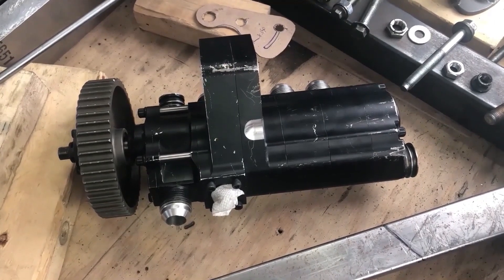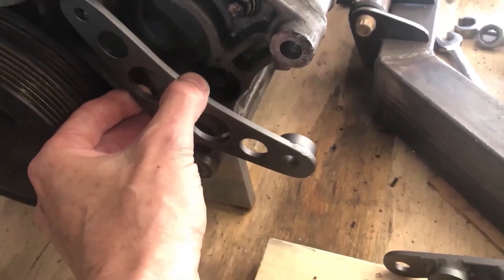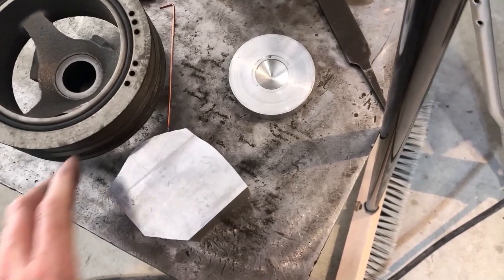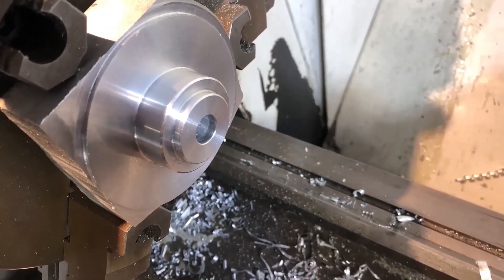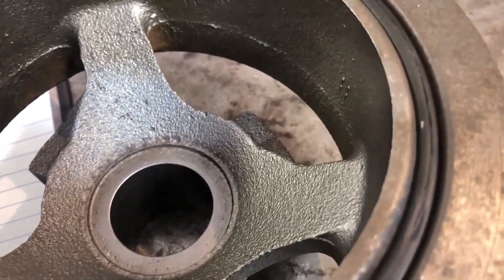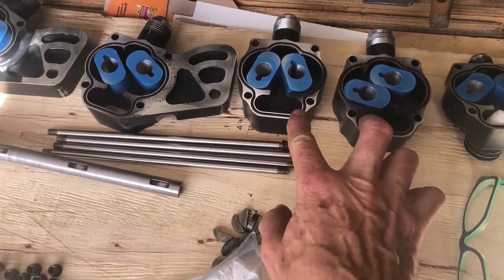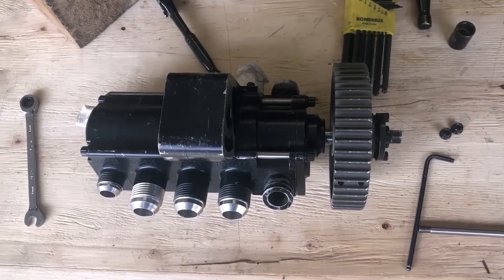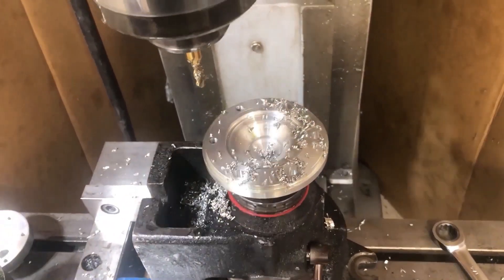'37 Chevy Race Rod - Installing Dry Sump Pump (8)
Fabricating the mounts and drive pulley, and reducing number of scavenge stages in the Auto Verdi dry sump pump.
Apologies about the high pitch whine in some parts of the video... the mic on my i-phone didn't care much for the sound emitted by the VFD on my lathe...